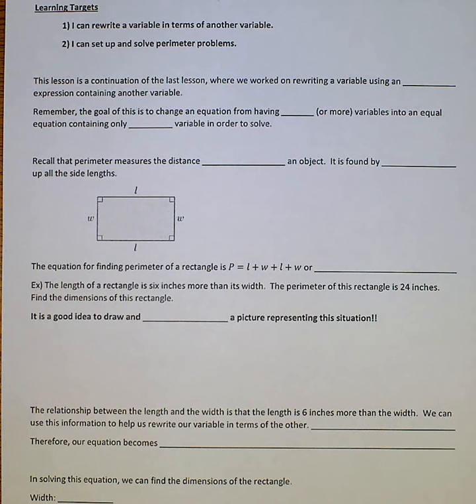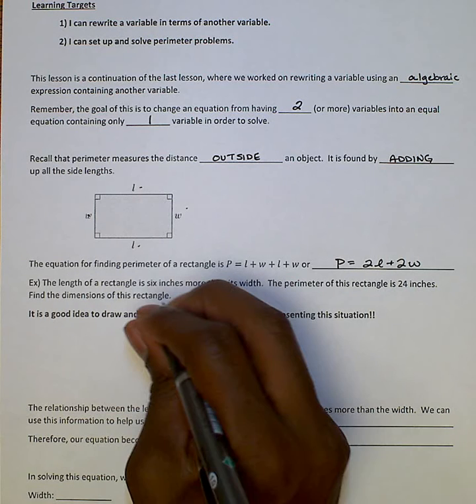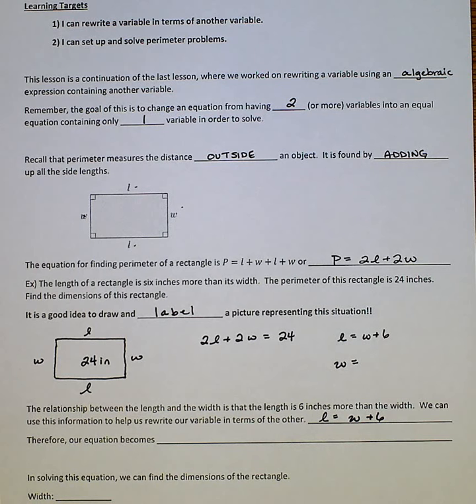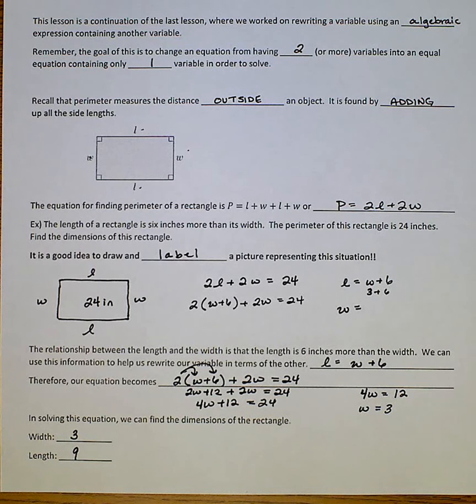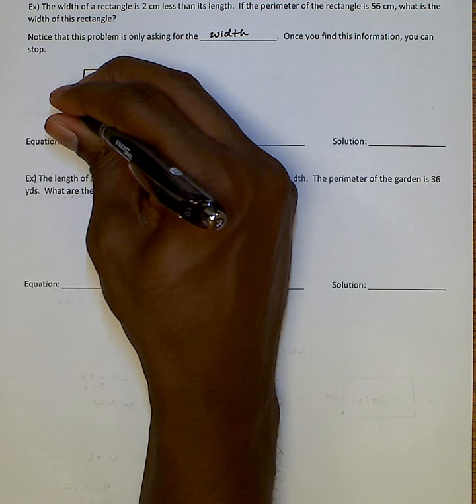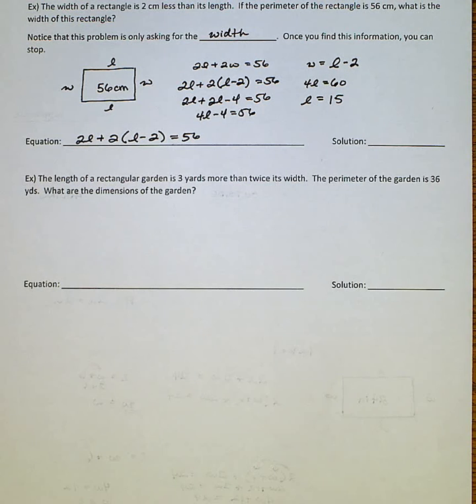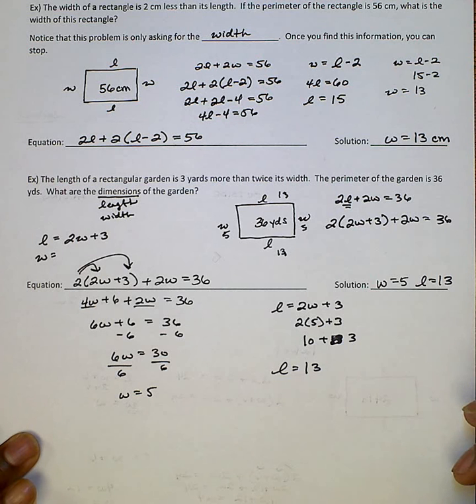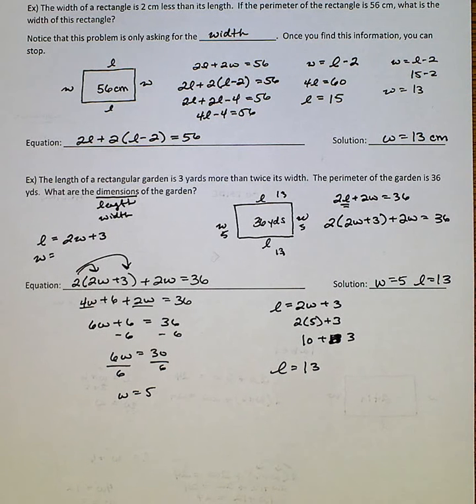Unit 1 Lesson 8: Perimeter Word Problems